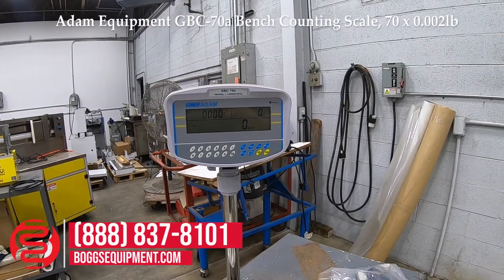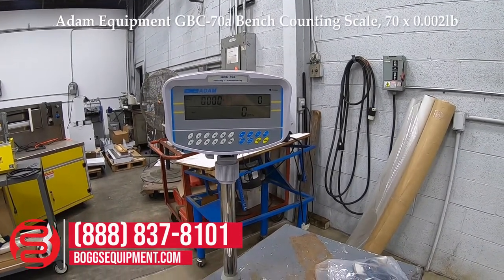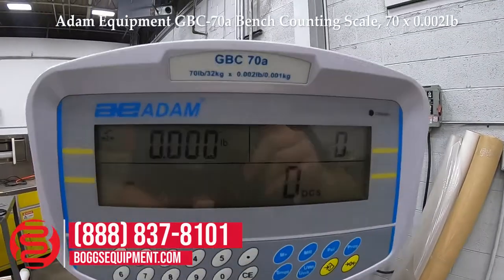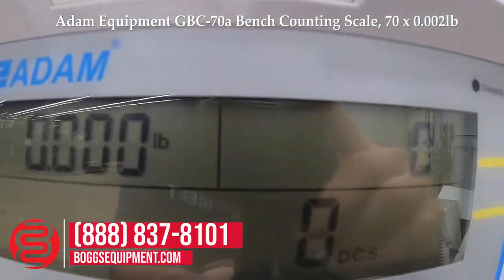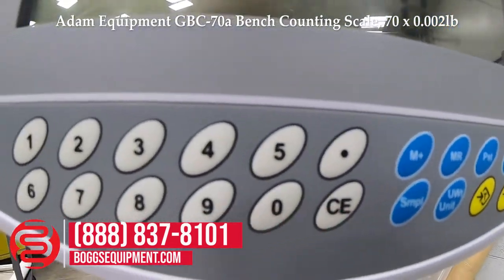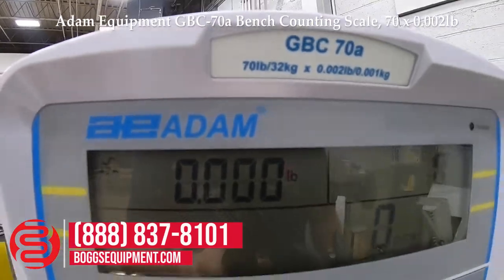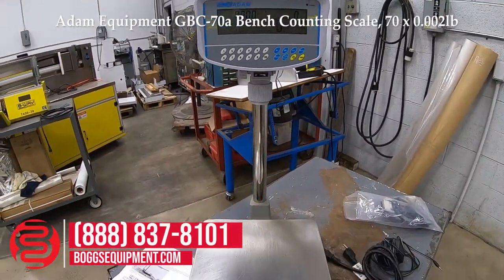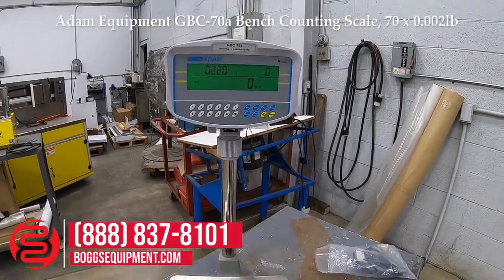Adam Equipment GBC-70a Bench Counting Scale, 70 x 0.002lb